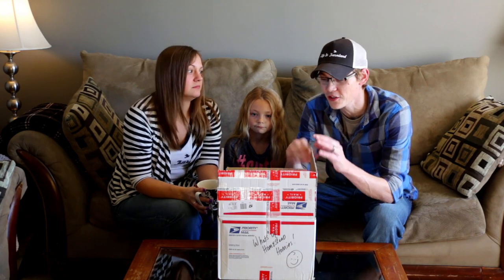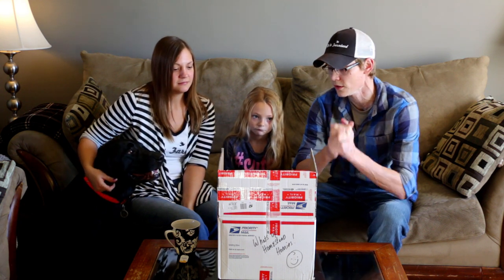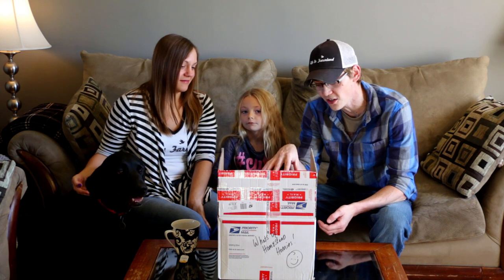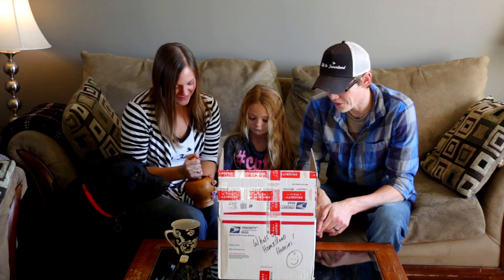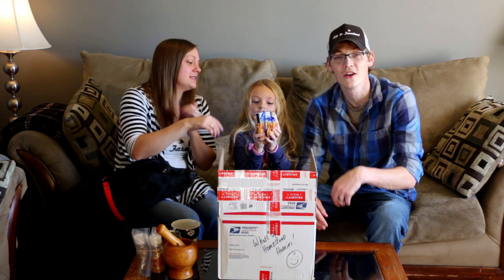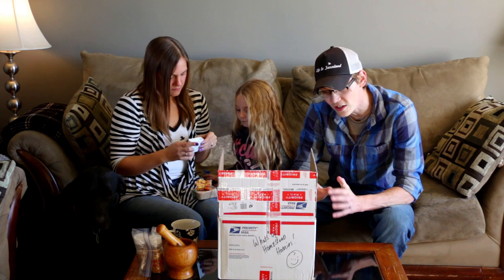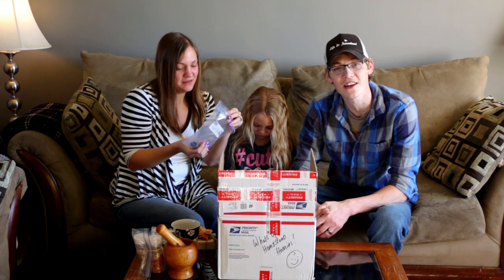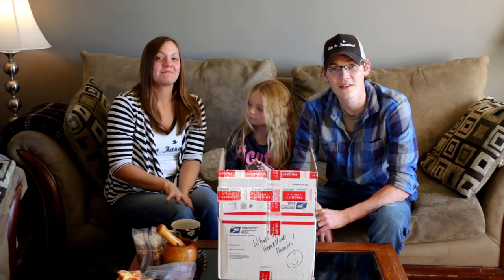The Carousel Package Has Arrived In MN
The Carousel Package has arrived in MN. We are super excited to share the items we have picked out.  To follow along in the collab check out the playlist below.

Channels Involved so far:

-- Palmetto Paratrooper
- Deep South Homestead
- Appalachia's Homestead
- Fouch-o-matic Off Grid
- OFF GRID with DOUG and STACY
_ Life In Farmland
- Road To The Farm
- Nearly Organic Noshing
- Permaculture Homestead